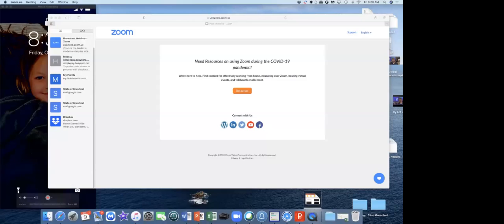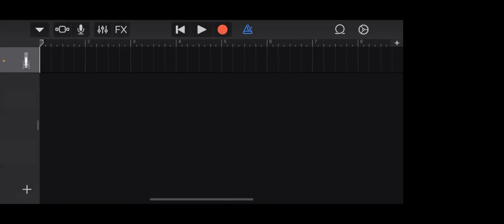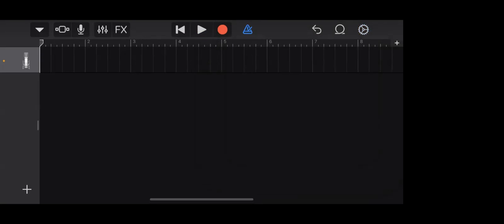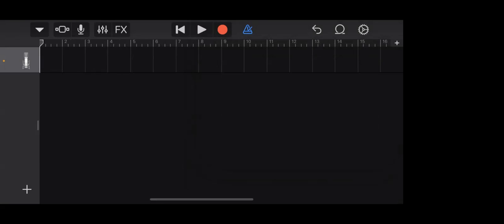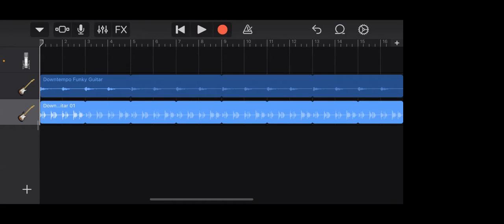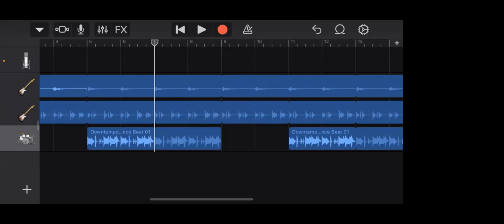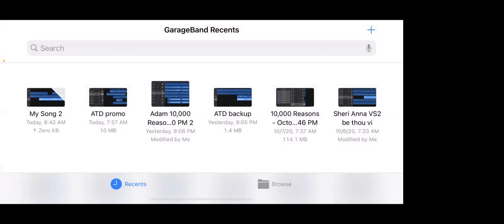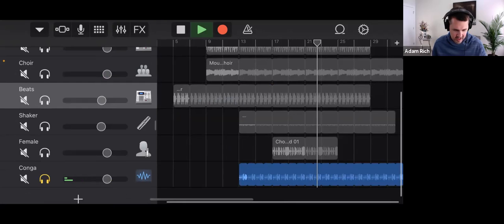"Creating Songs Using GarageBand Loops" - October 2020 Tech SIG Event Recording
Can't find the perfect audio track to enhance your training projects? If you've got an iPhone or iPad, just make your own using GarageBand! For October's Tech SIG meeting, Adam Rich shows you the basics of how to use GarageBand Loops to build professional audio tracks.